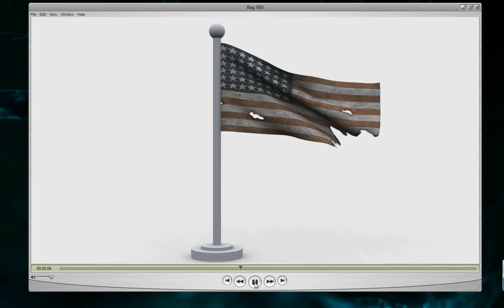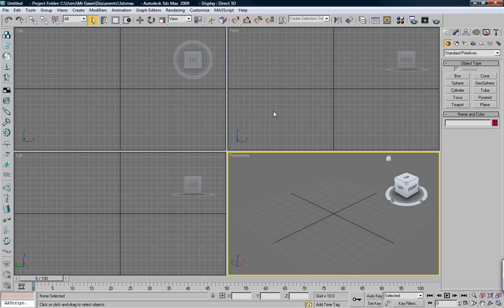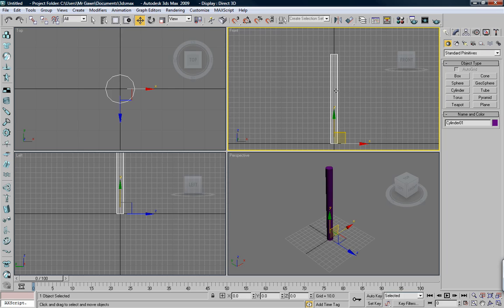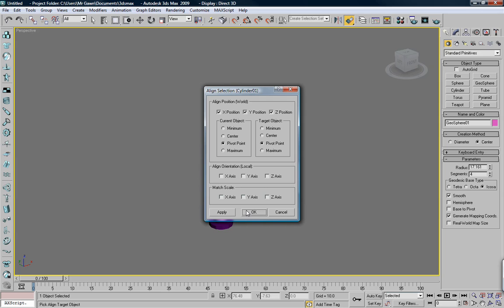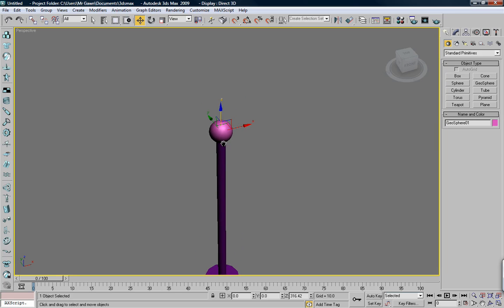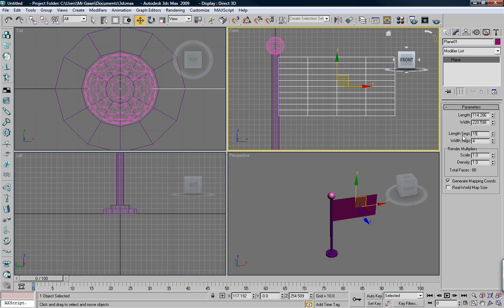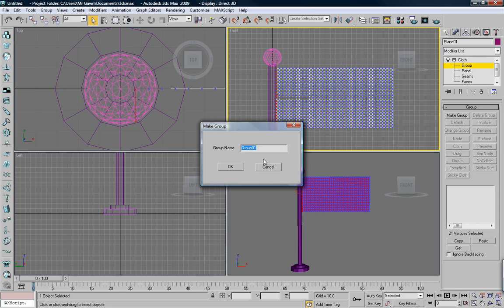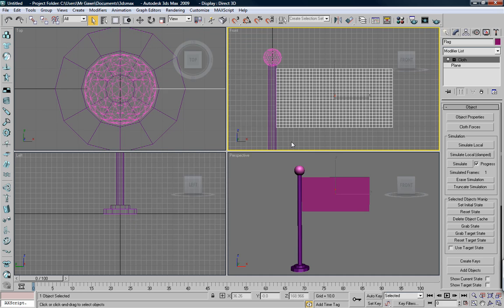Tutorial: Fallen America Part 01